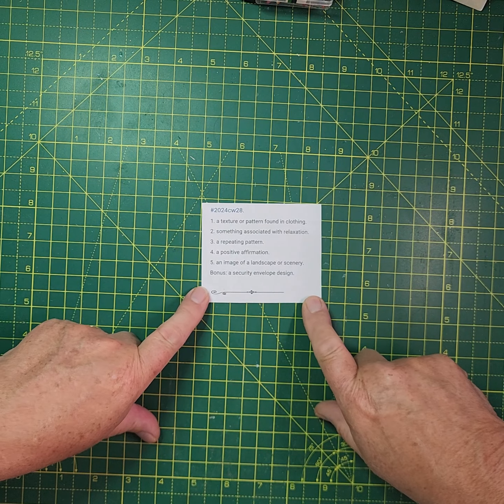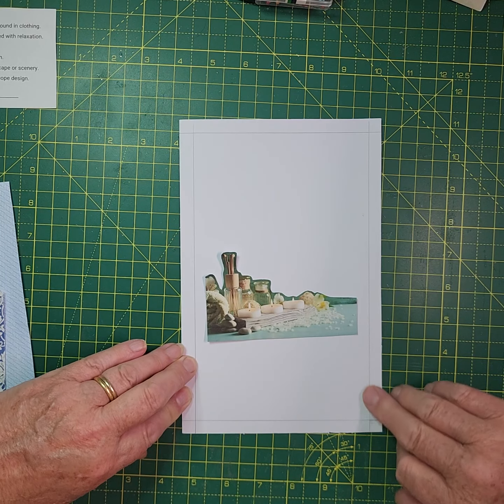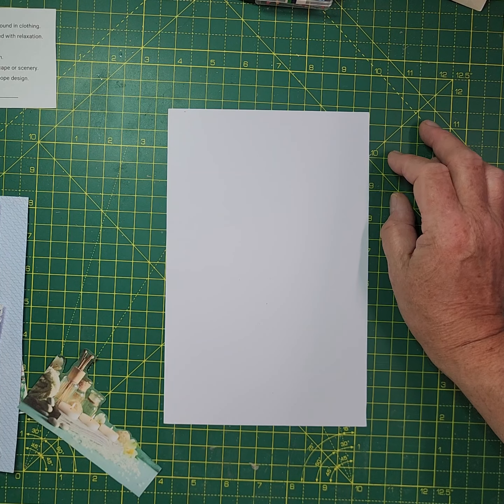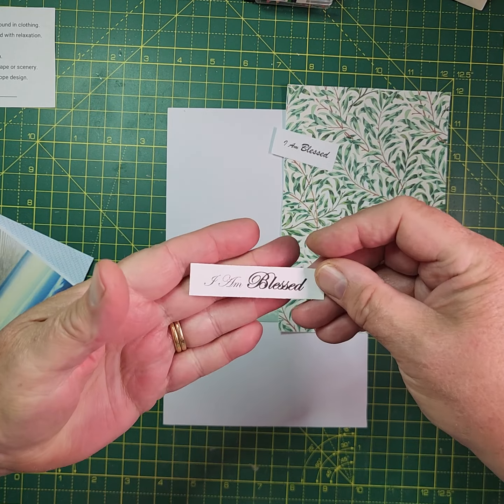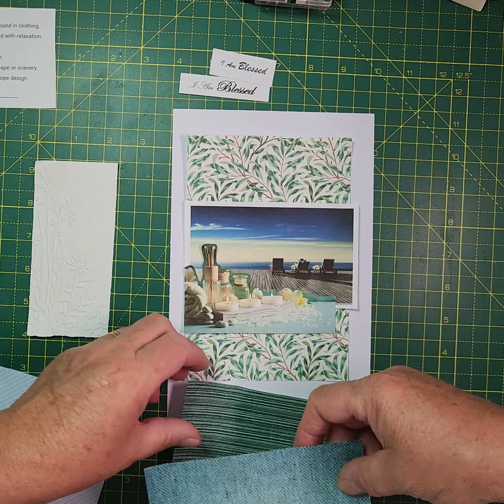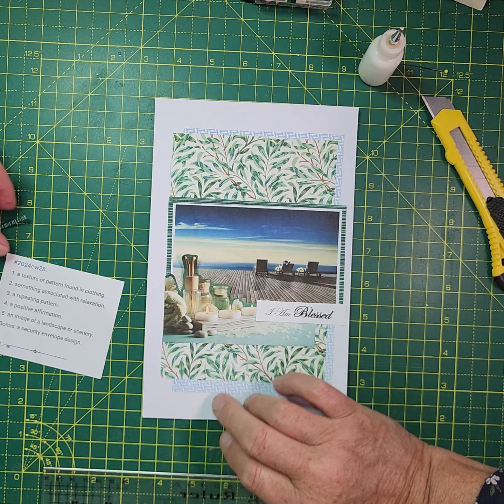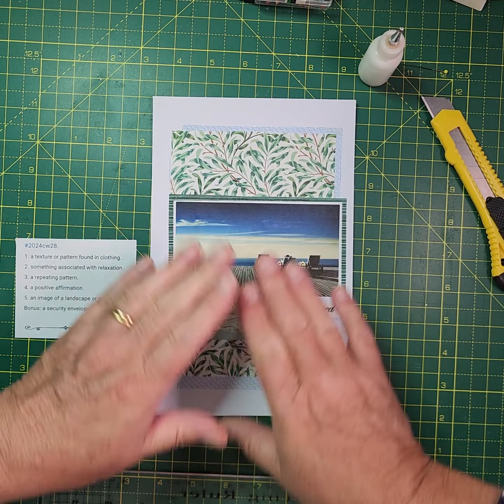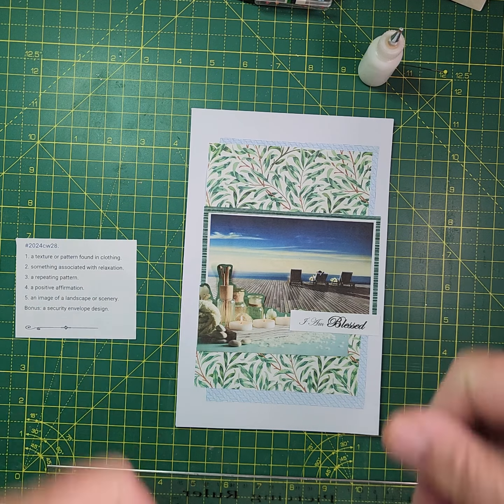2024cw28- Margarete Miller Collage Weekly Challenge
Hi everyone, welcome to week twenty-eight of Margarete Millers weekly collage planner challenge. I enjoyed this week's project as it seemed to come together quite quickly, and I liked the prompts we had this week, so I hope you like the finished piece.

This week's prompts are:

1. a texture or pattern found in clothing.
2. something associated with relaxation.
3. a repeating pattern.
4. a positive affirmation.
5. an image of a landscape or scenery.
Bonus: a security envelope design.

Cwtches Wendy

This video and its contents were not made nor were they intended for children